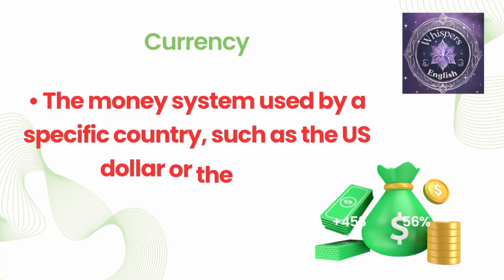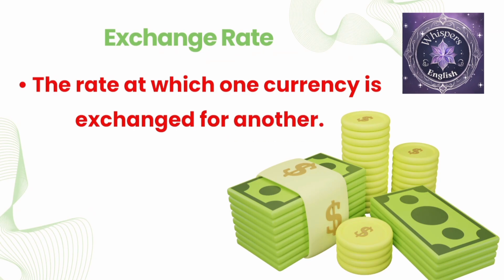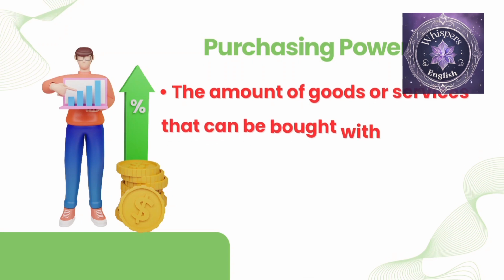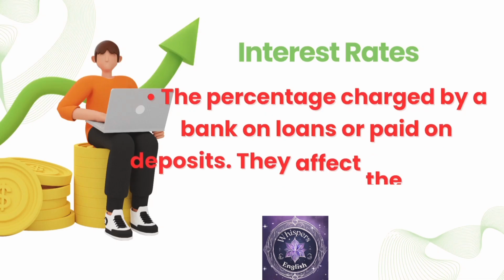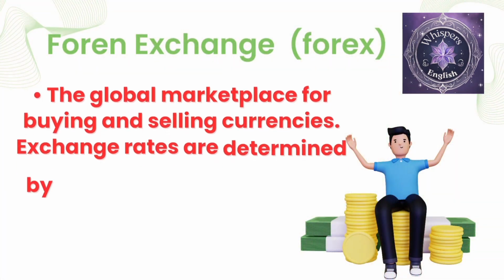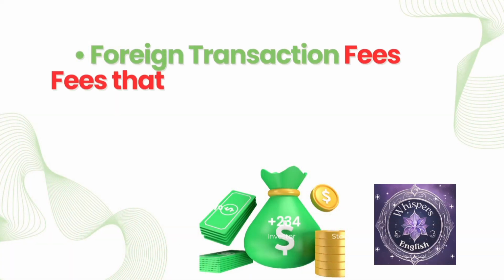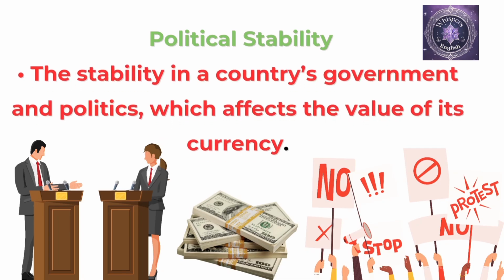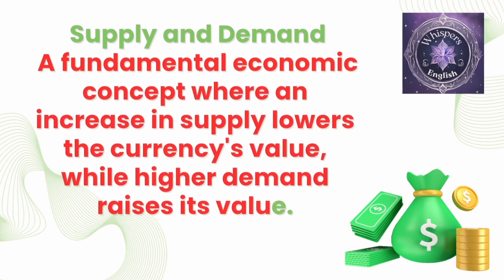Learn English Vocabulary: Currency Exchange Made Simple for Beginners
Discover the basics of currency exchange with Tom and Lina in this beginner-friendly lesson from Whispers of English. Learn essential English vocabulary related to exchange rates, inflation, and interest rates. Perfect for travelers, students, and anyone wanting practical tips for exchanging money while improving their English.
What you'll learn:

Key vocabulary about currencies and money

Simple explanations of exchange rates

How inflation and interest rates affect currency

Smart money exchange tips for travelers

Build your English skills with this practical and educational video.